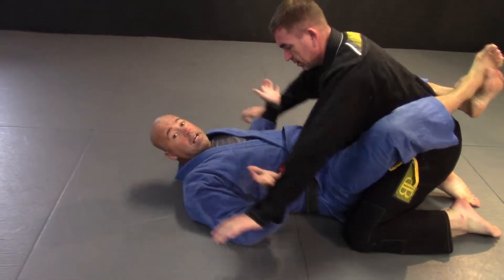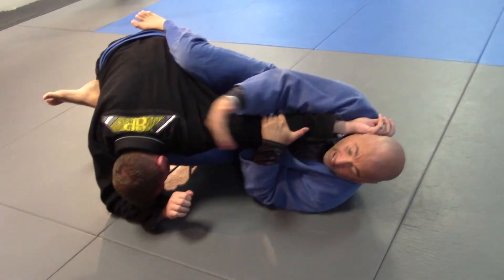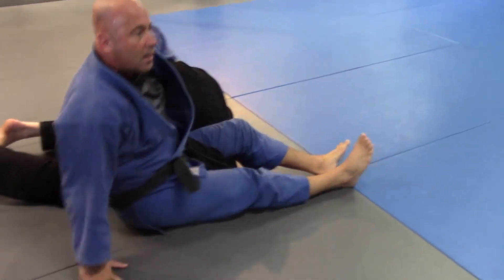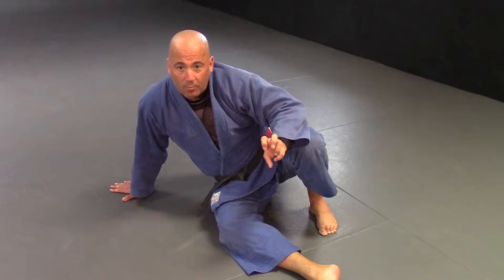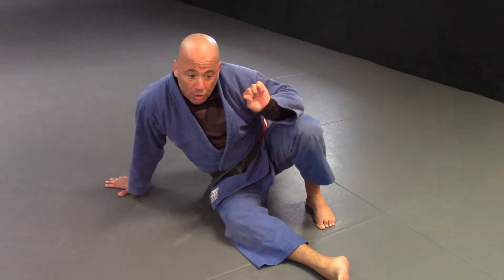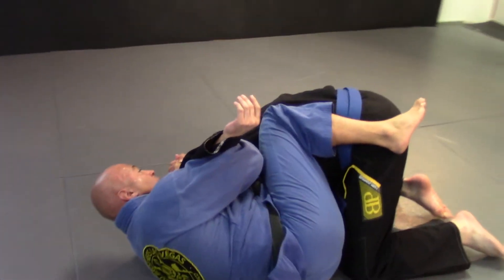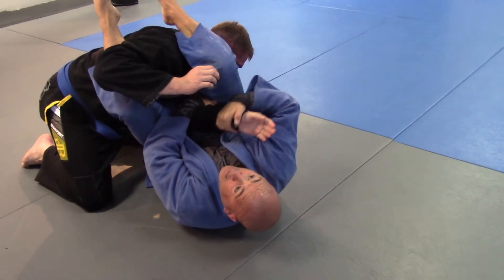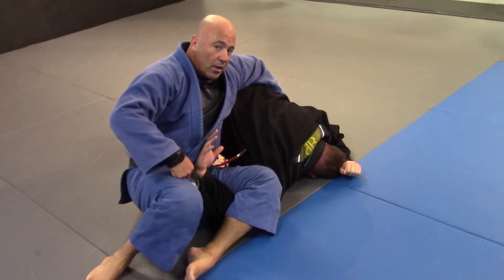Video #72 - Guard Offense; Arm lock flow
Filmed location at:
Canadian Martial Arts Center
Lethbridge Alberta Canada

With Mr. Blair Foster

Special thanks to:
Professor Roy Harris
for all your teaching, knowledge and friendship!